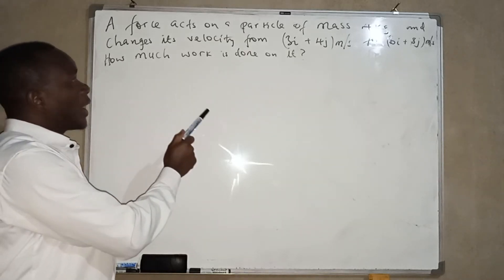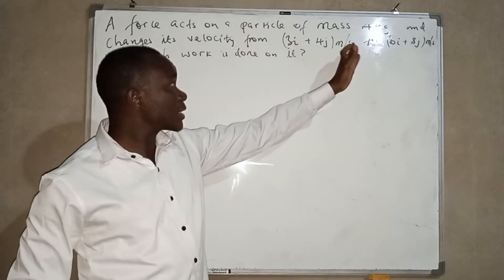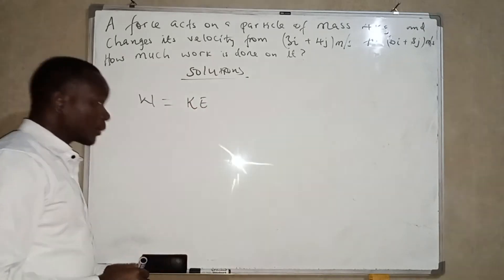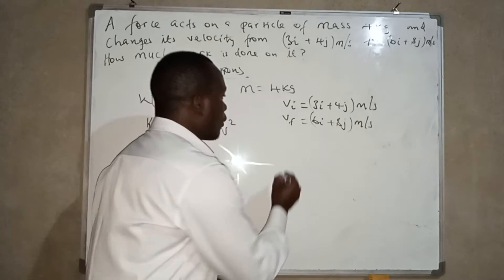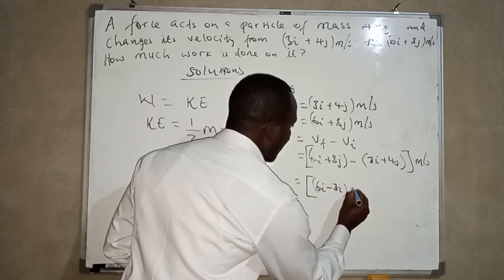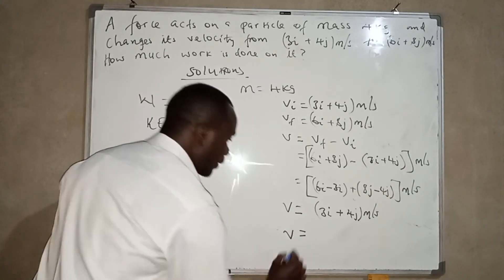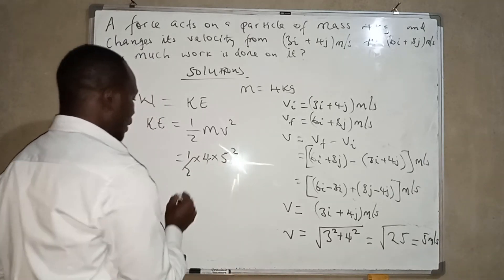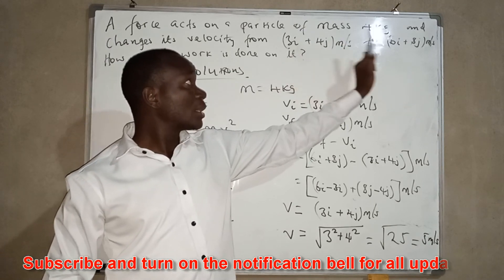Kinetic Energy: A force acts on a particle of mass m, and ∆v=v. How much work is done on it?